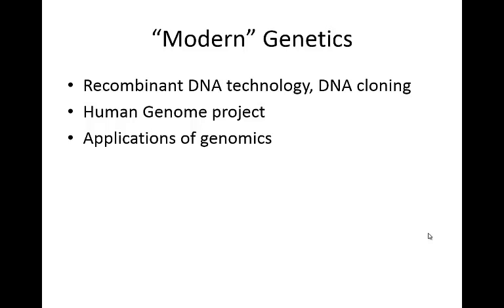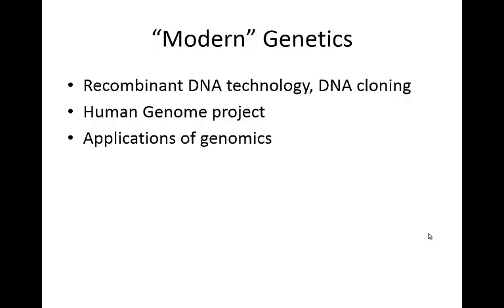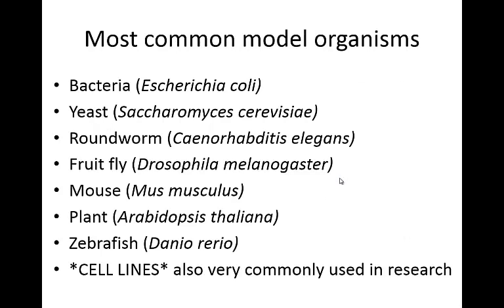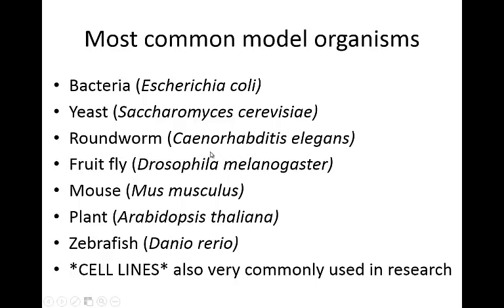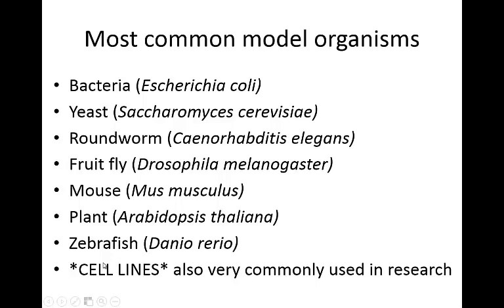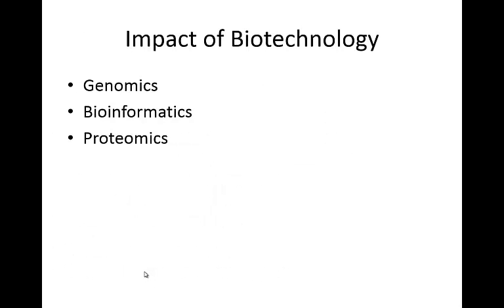Week 1, Video 4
Biotech information- Bio 252:  Week 1, video 4